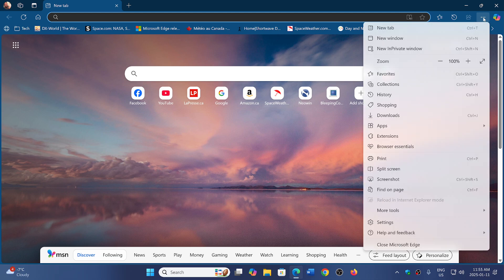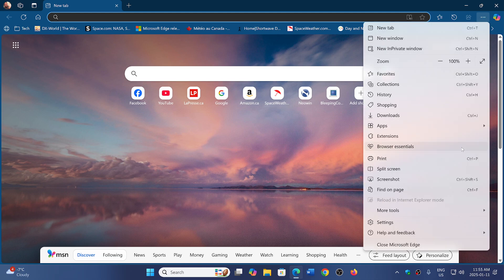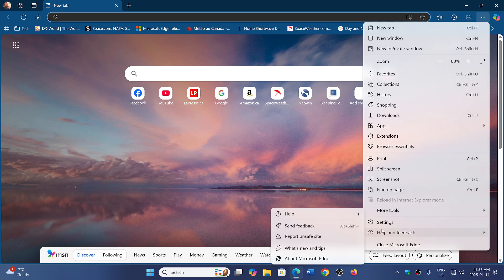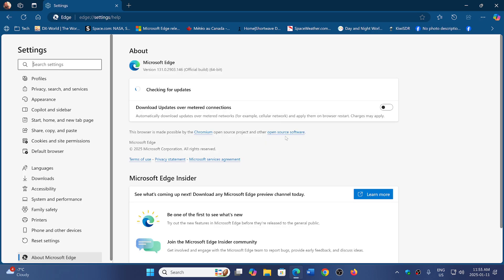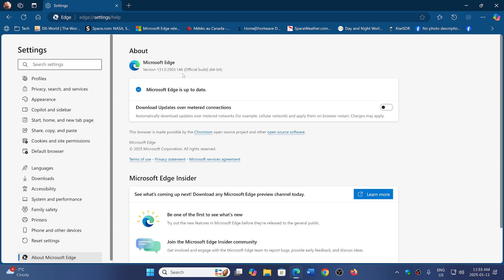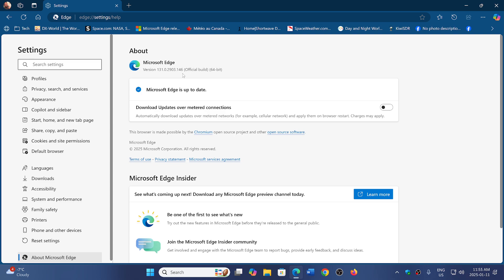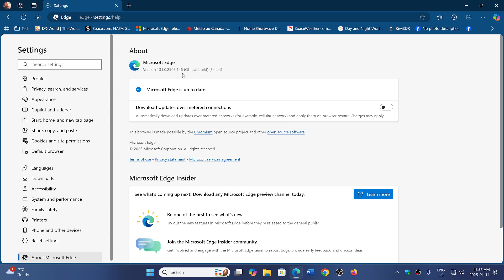Microsoft EDGE weekly security updates available Chromium browsers too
time to update to make sure you stay safe